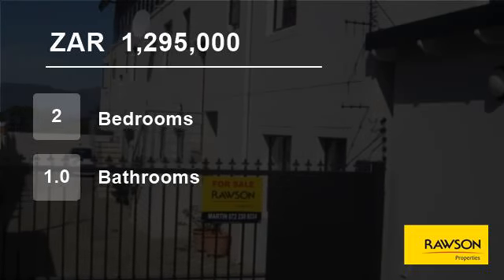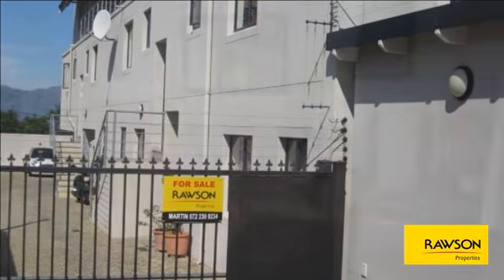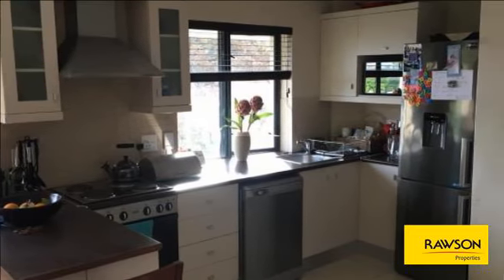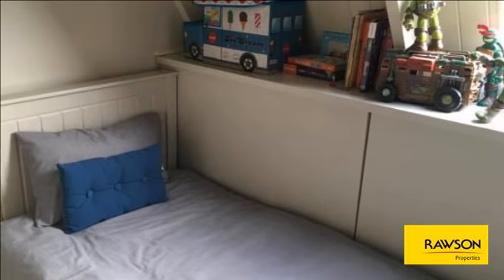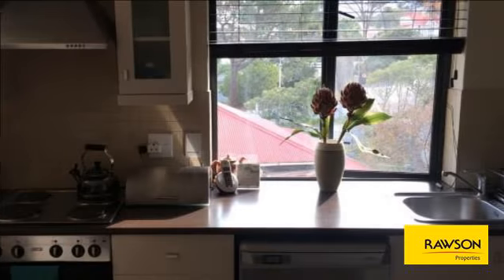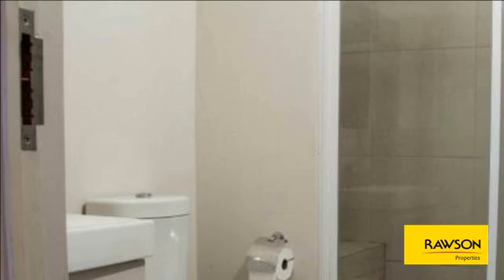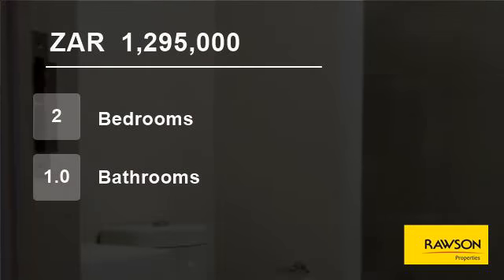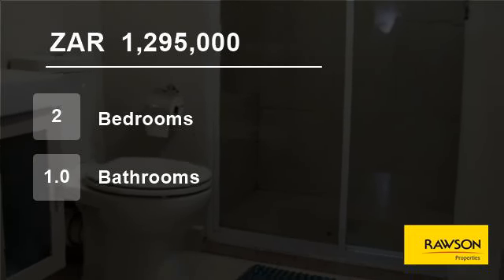2 Bedroom Flat For Sale in Wynberg (Upper), Cape Town, Western Cape, South Africa for ZAR 1,295,000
This Renovated 1.5 Bedroom apartment situated in on the Top Floor with Stunning North East facing Views.

Downstairs: Fully Functional Open Plan Kitchen with Built in Oven and Hob. Plumbed for 2 appliances and a Tumble dryer. Included is a Dishwasher, Washing Machine and Tumble Dryer.
Sunny Lounge area Tiled through out .  Ju...